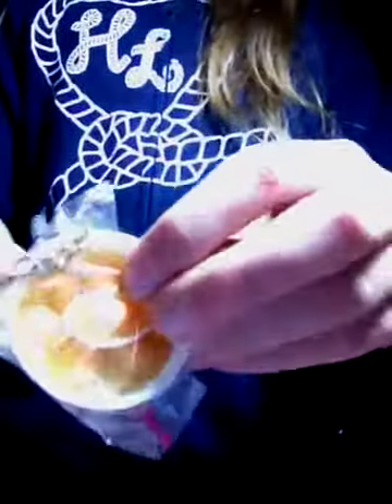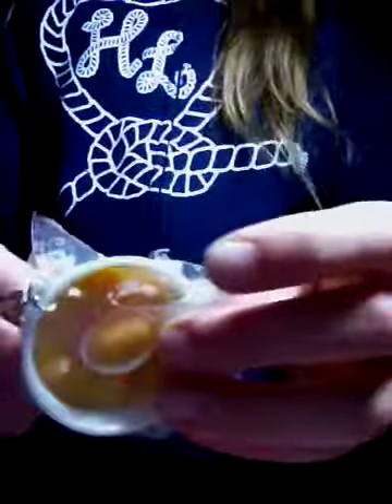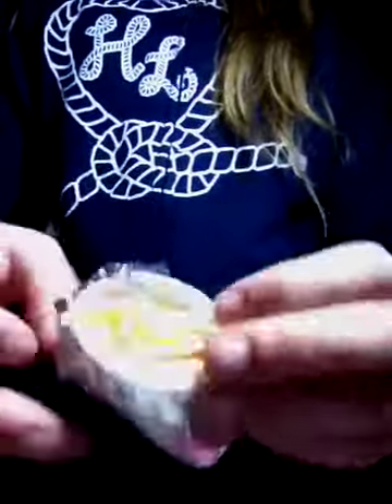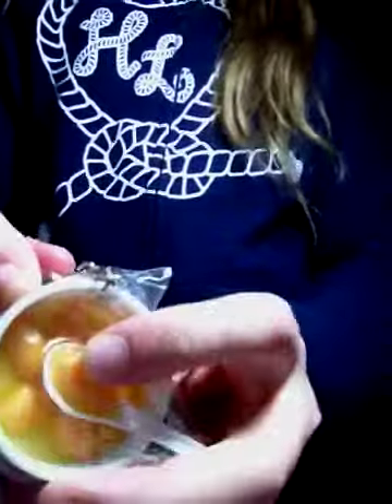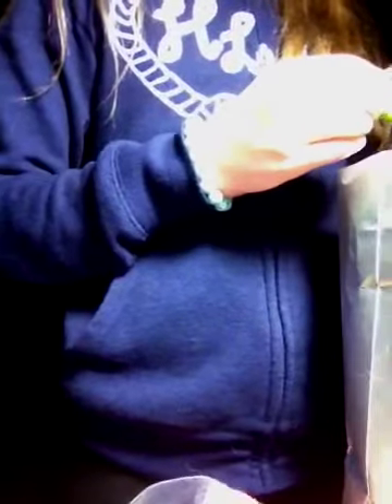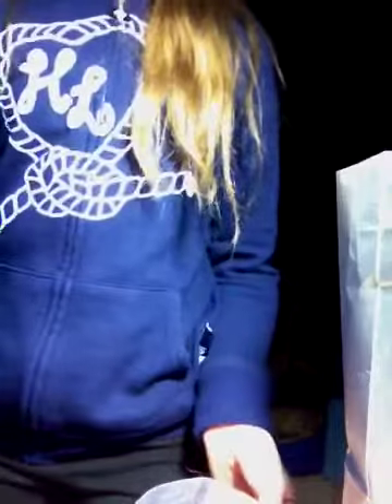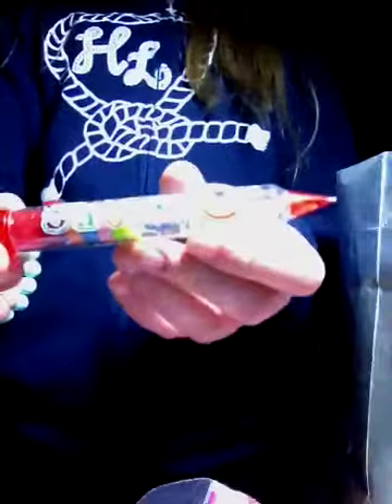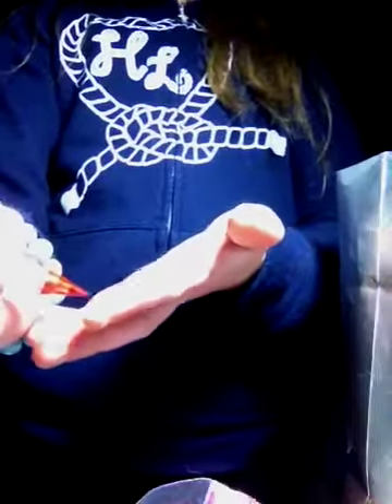Trade offer to ravenbri22 prt 2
Hope we can trade